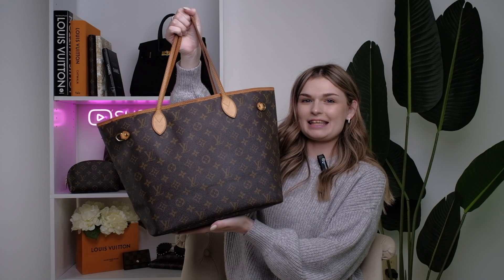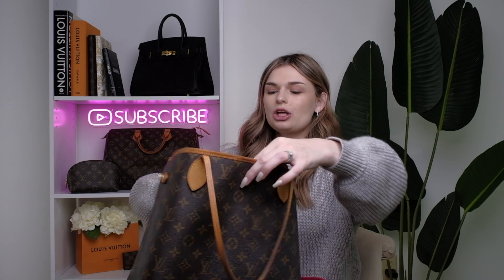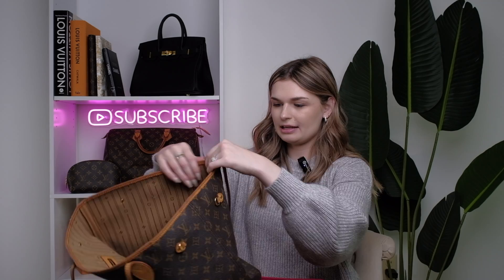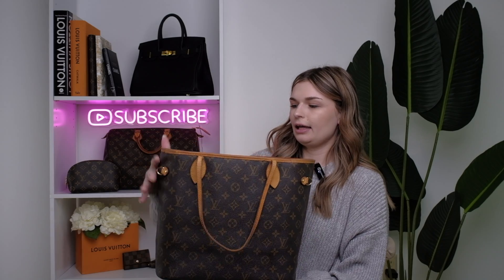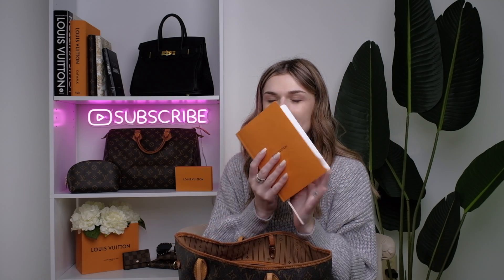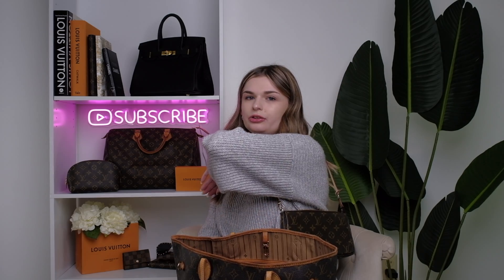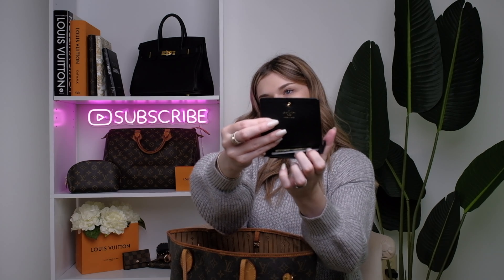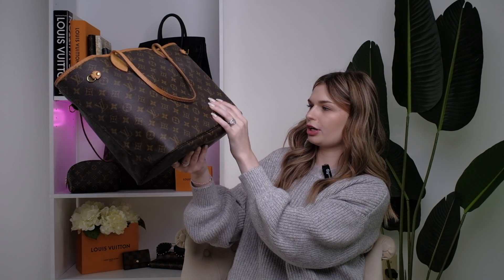LOUIS VUITTON Neverfull MM | WIMB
~LINKS~
MY FAVORITE EBAY SELLER: NEXT INNOVATION